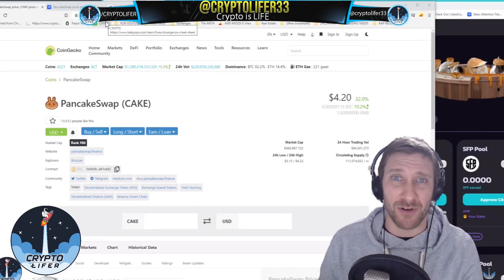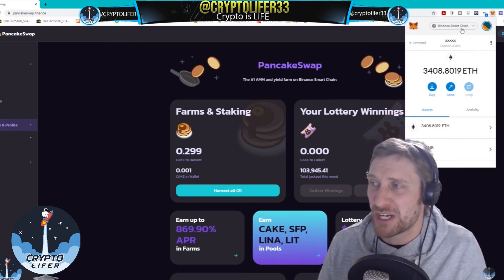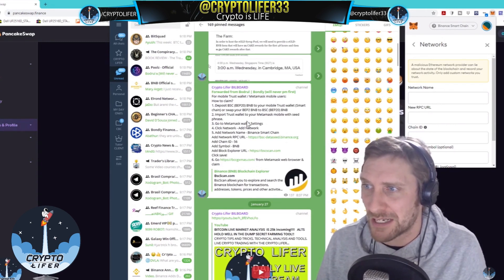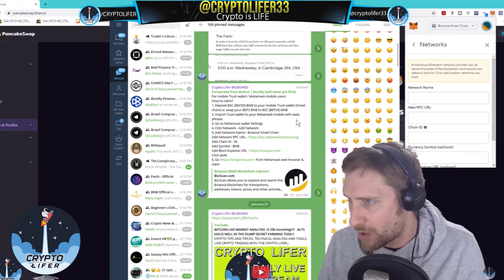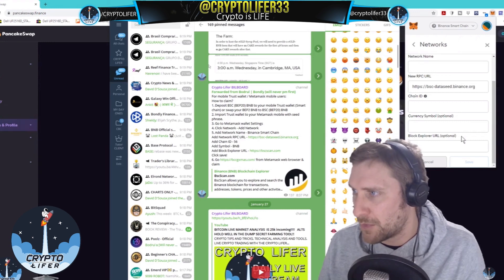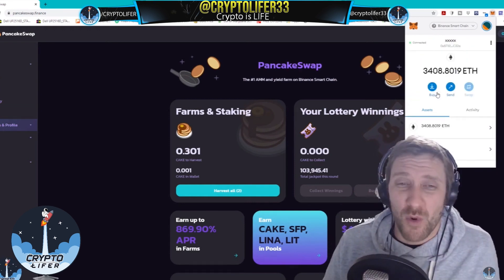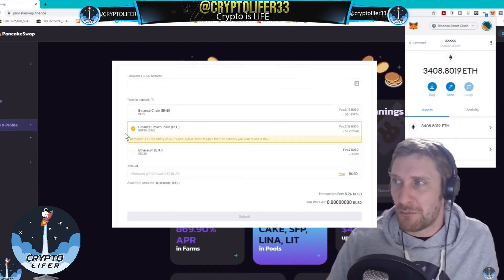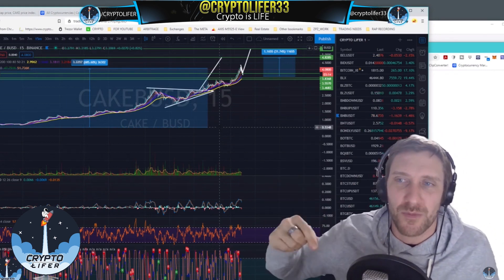HOW TO USE BINANCE SMART CHAIN ON METAMASK FOR CHEAPER FEES / HIGHER YIELDS AND EARNS BSC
BTC    15vPbg87QSBNS8xJrBoiZZCZGzLQ5Pktyp
LTC     M86J8xwJTy6tcCvPM7QXvBeZ4UFpBkGVao
ETH    0x831Bd78D67a88c2Fb2Fd81948F8591D22B5eDf23
XRP    rw2ciyaNshpHe7bCHo4bRWq6pqqynnWKQg
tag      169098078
BCH    qpn4304dgk3k27jkvhxa6tkv9dv2twedasert40ck6

🕒Timestamps:🕒